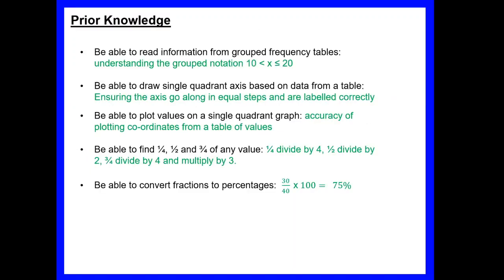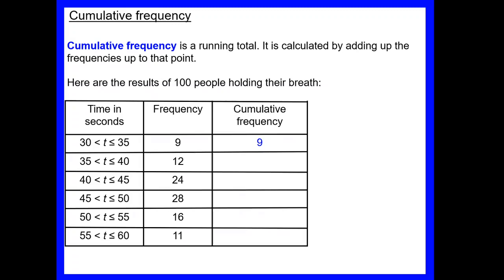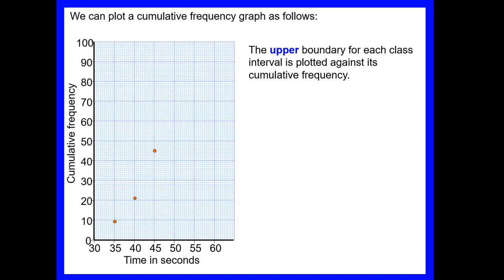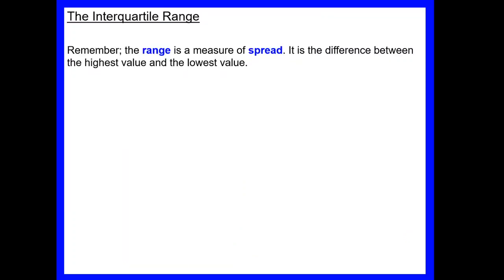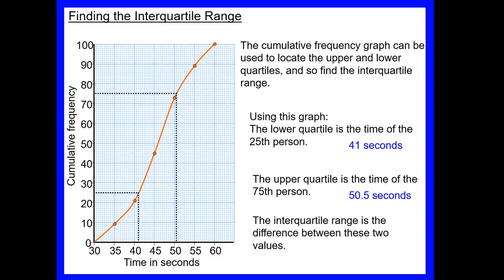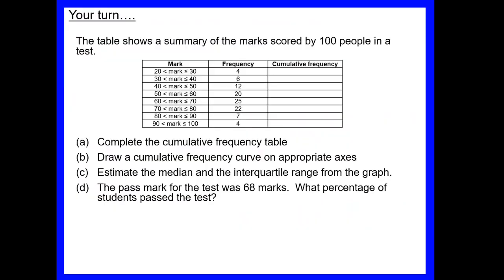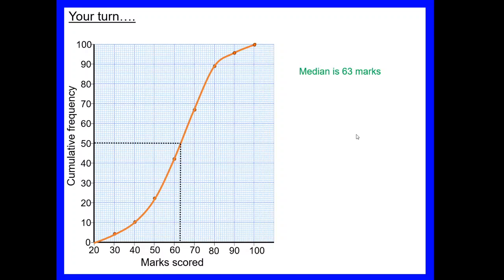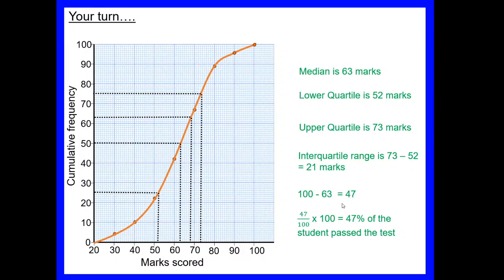14.2 Cumulative Frequency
A lesson on cumulative frequency graphs, including finding the median and interquartile range.